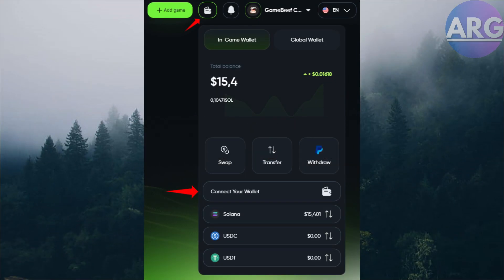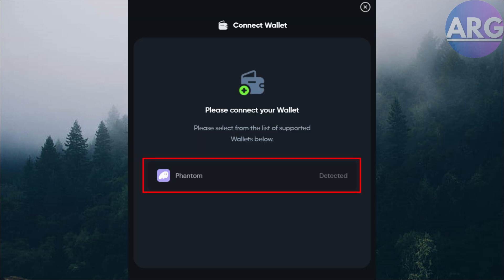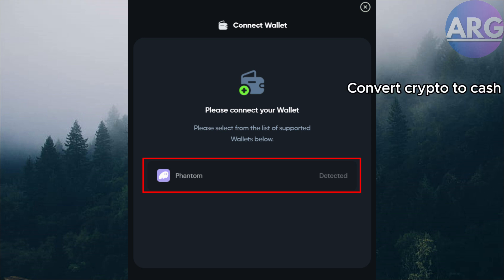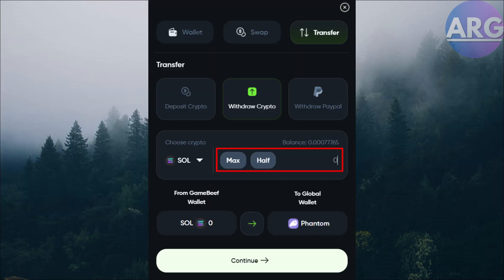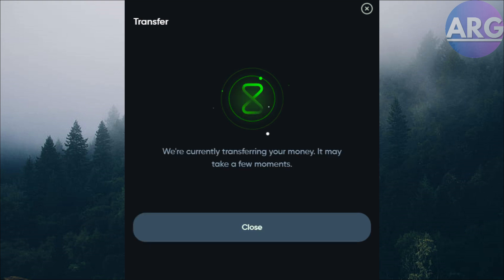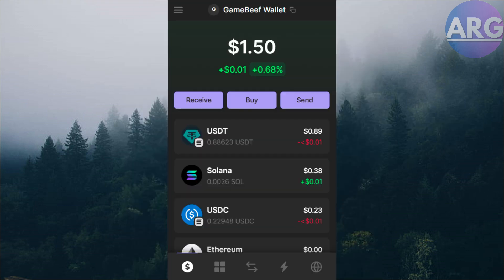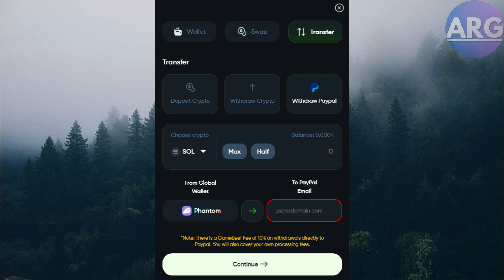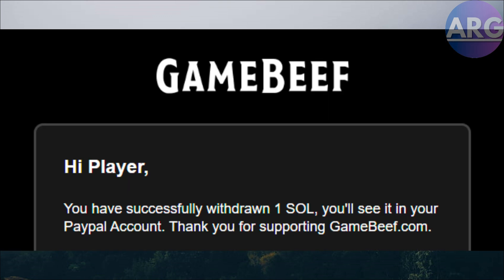How To Withdraw Money From Phantom Wallet To Paypal (2024 )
This Video guides you how to withdraw money from phantom wallet to paypal.